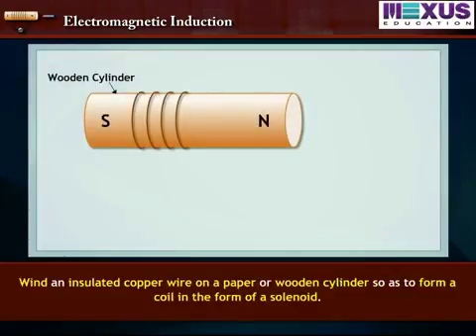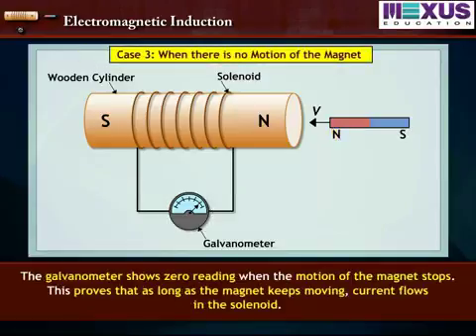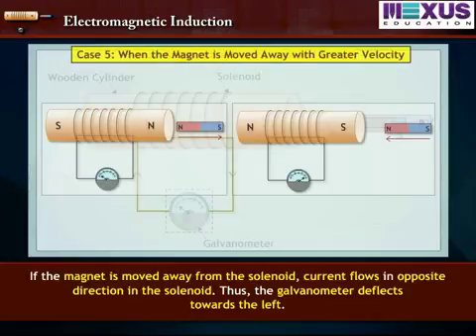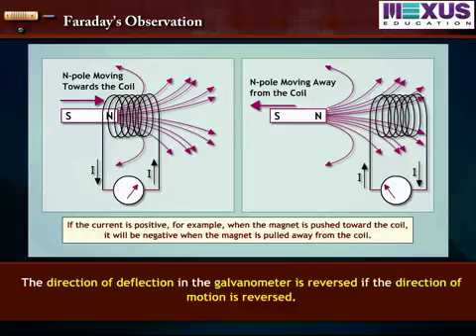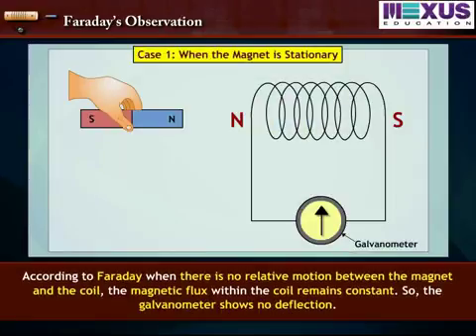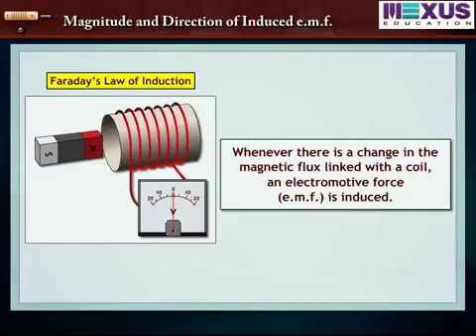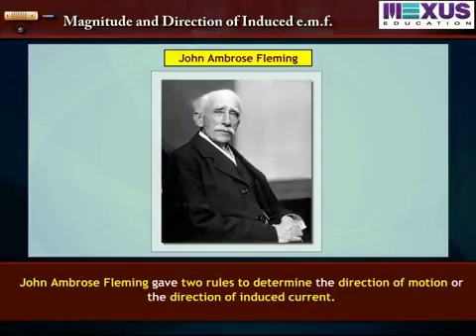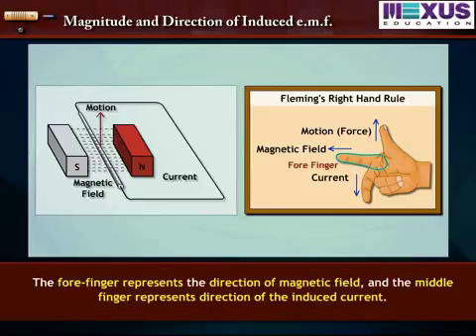Electro magnetic induction